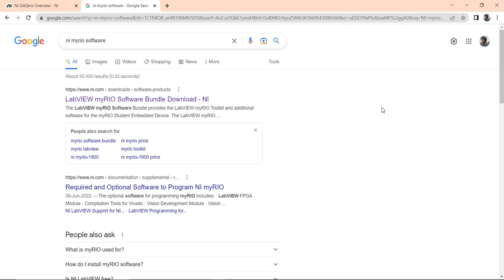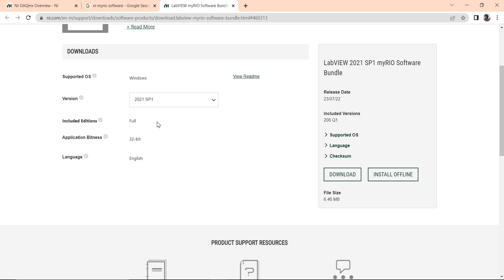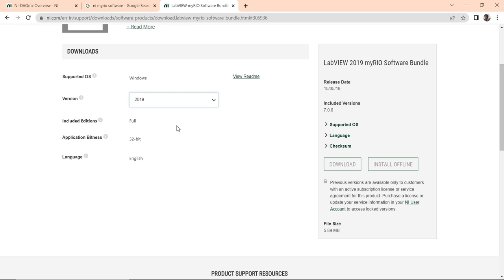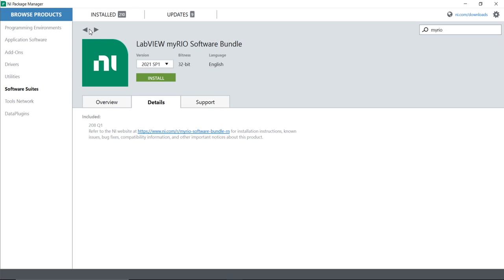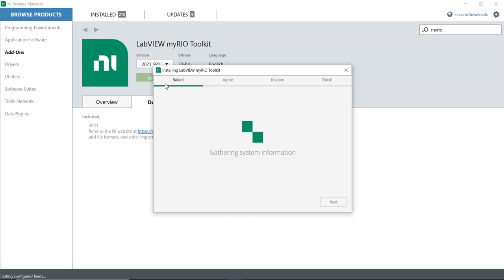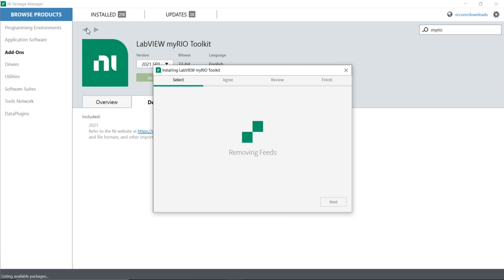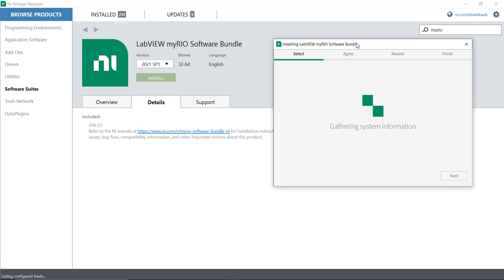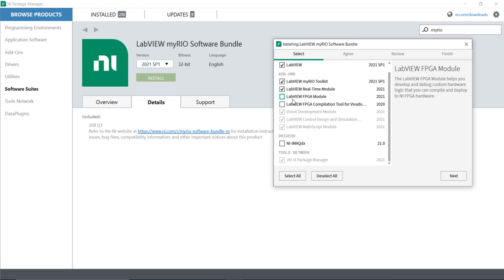LabVIEW myRIO Software Download - NI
LabVIEW myRIO Software Bundle Download - NI